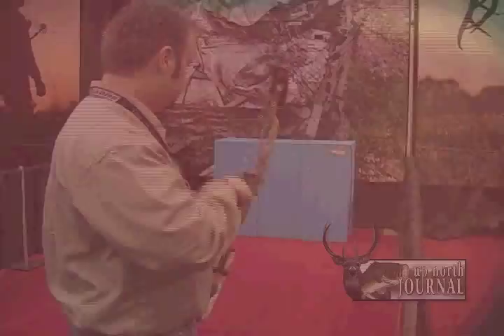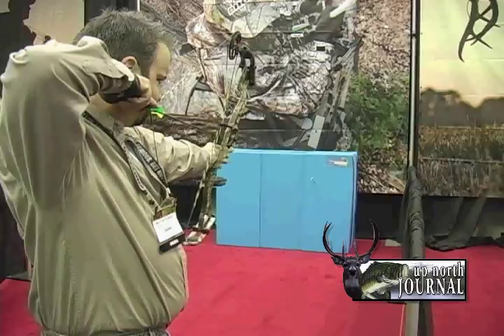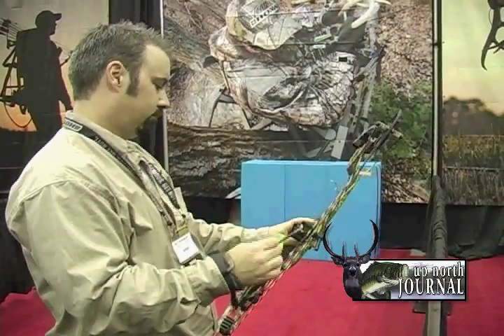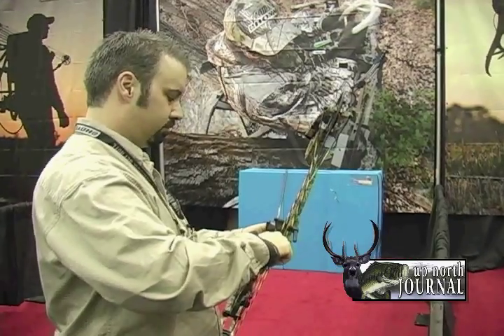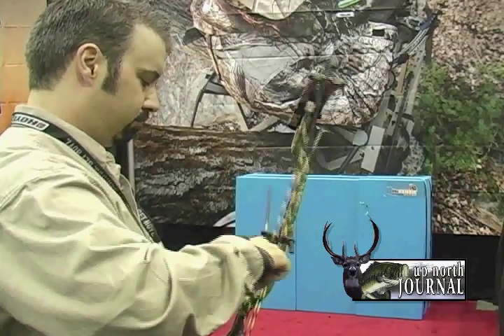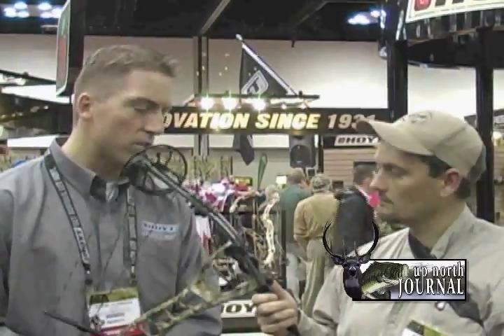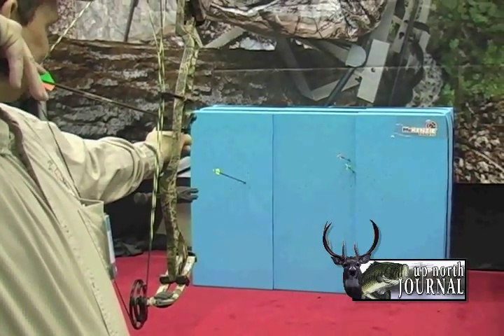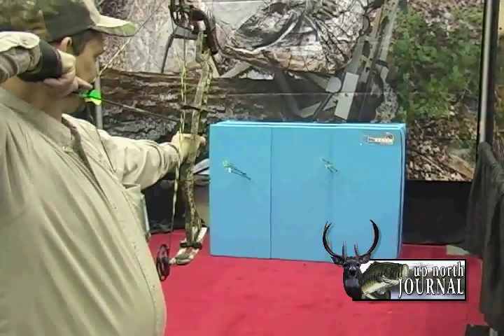Hoyt Alpha Max Michael Waddell Bone Collector Series Debuted at the 2009 ATA show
Hoyt debuted it's Michael Waddell edition of the Alpha Max bow at the 2009 ATA show in Indianapolis